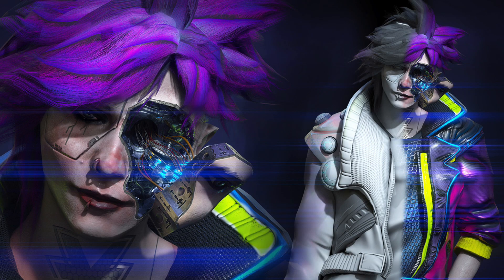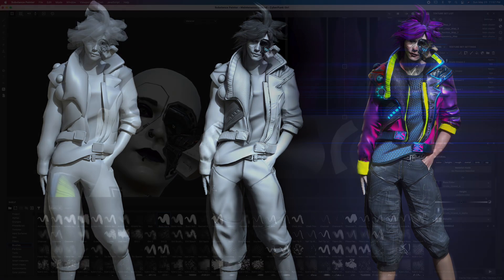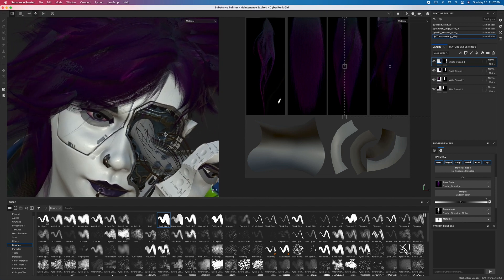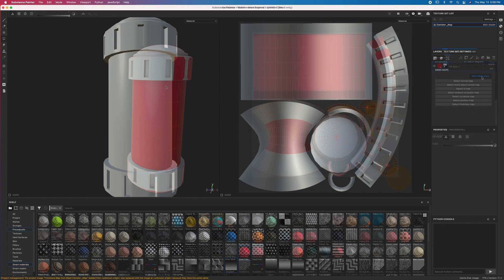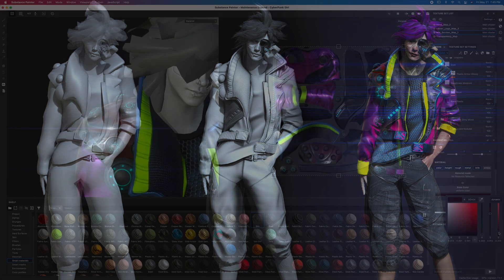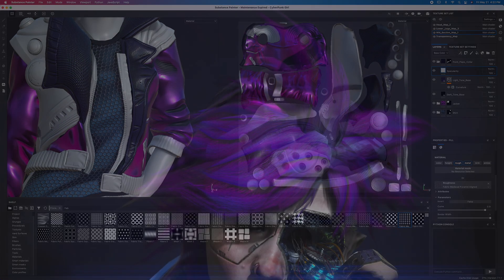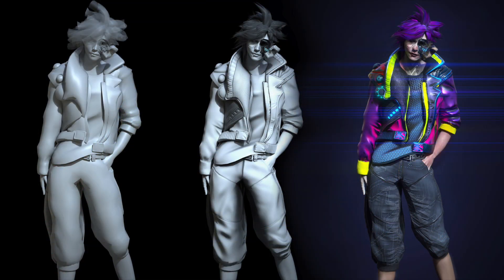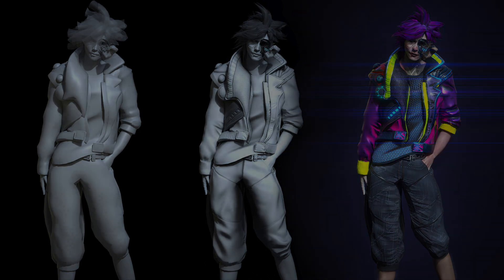Learning Substance Painter: From Beginner to Advance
Learning Substance Painter 2021: From Beginner to Advance is LIVE and here and with a continuation from our Cyberpunk theme Character! Available with discount:

In this course you will gain a fundamental understanding in texturing 3D characters for all levels, and to do this we will be utilizing the popular texturing software Substance Painter 2021.

To that end, we will be suppling you a starter model for beginners, and as you progress later a full Cyberpunk Character model, yours to learn and practice texturing with.

For the first timer users we do have a optional beginner level section for all to participate to go over all the basic of substance painter along with a beginner level model for you to work with to learn the software.

We'll Go over:

Basics of Substance Painter and its UI

Texturing 3D objects and Characters

Learn to create your own fun custom fabric material to be reused as you see fit

Going over the basics of Fill Layer Texturing vs Paint Layers

Understanding Smart Materials vs Materials through your workflow of texturing.

Comprehending the importance of Masks Vs Geometry Masks

Learn Emissive Effects

Understanding Opacity for both glass and hair.

Going over a easy yet effective skin templates from scratch

Expediting our workflow by re using our created materials across different UV maps

Demonstration in how we prepare our model with UVing for context and understanding the 3D texturing workflow

In addition to this we demonstrate how we prepare our models by demonstrating how we UV and export out for Substance Painter using Maya so context of the production workflow in 3D texturing can be better understood. As well as demonstrations of our techniques in creating our hair textures in zbrush.

This course is a continuing  series of courses dedicated assisting those with an interested in learning and practicing new texturing techniques through this powerful texturing software.

By the end of this course I am confidant you will have a strong foundation of understanding in 3D texturing and Substance Painter.